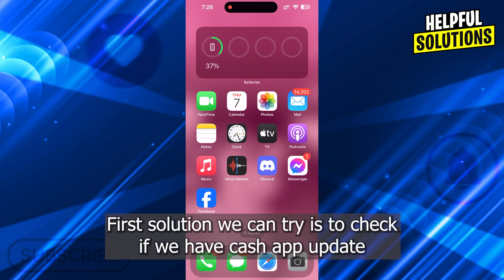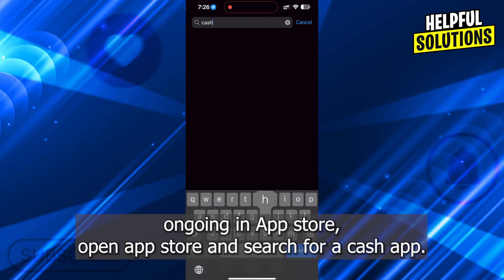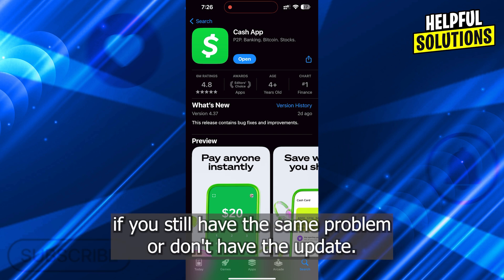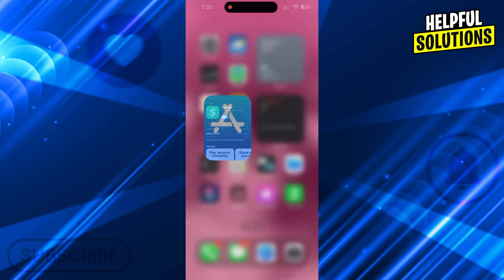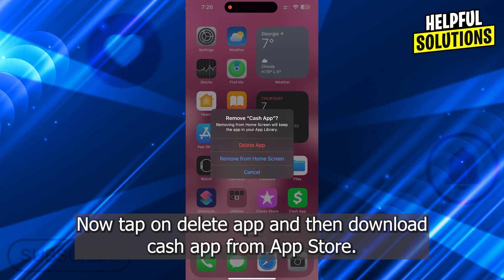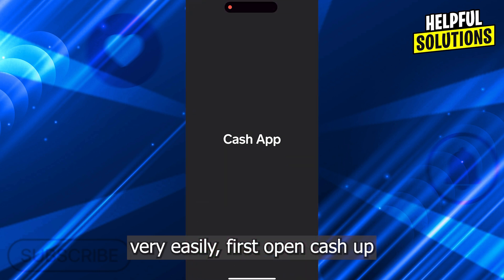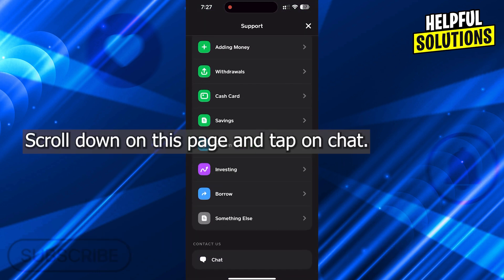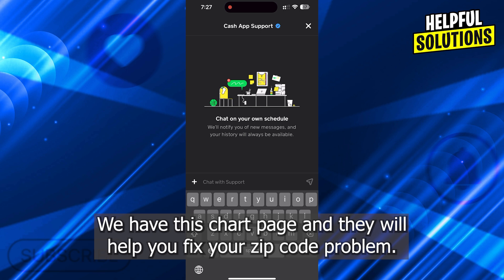How To Fix Invalid Zip Code In Cash App (Why Does My Cash App Say Invalid Zip Code?)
How To Fix Invalid Zip Code In Cash App (Why Does My Cash App Say Invalid Zip Code?). In this video tutorial I will show how to fix Invalid Zip Code in Cash App.